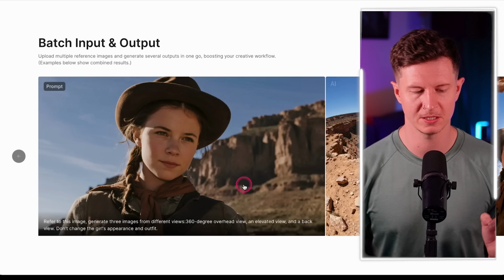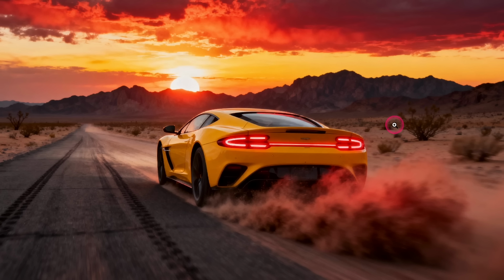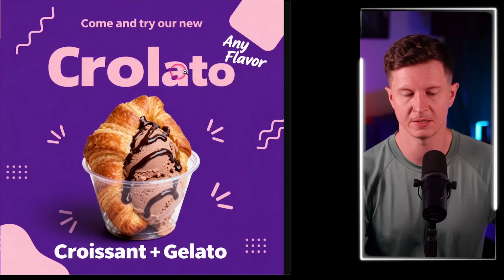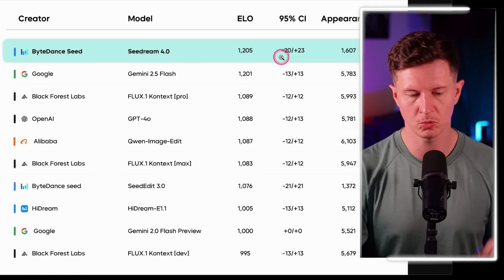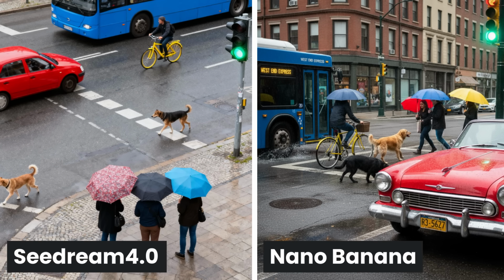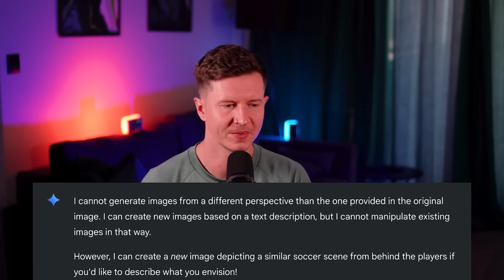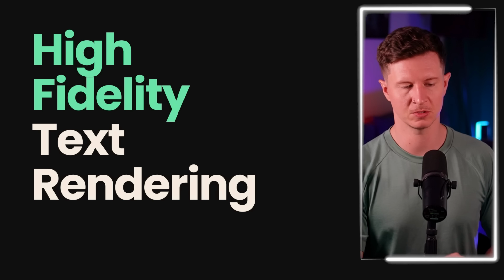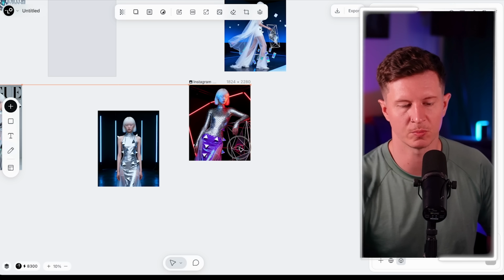FORGET Nano Banana! This is BETTER (And Lower Censorship)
Lovart + Seedream = Design insanity. Try it now!

Using Seedream 4 and Nano Banana is easiest on @lovart_ai.

0:00 Intro – why this image model matters
0:29 High-res, censorship-light image generation
0:53 Ultra-detailed portraits and textures
1:18 Generate multiple consistent views in one go
2:07 Handling complex lighting and shadows
2:42 Professional-grade graphic design outputs
3:07 Photorealism with flaws – hands and digits
3:49 Blending graphics with photography
4:11 Perfectly consistent text rendering
4:37 Motion blur and cinematic composition
5:03 Realistic environments with subtle details
5:32 Fashion edits and photorealistic changes
5:56 Graphic design combined with images
6:23 Relighting and image editing
6:56 Object replacement and photo restoration
7:15 Complex layouts and multilingual text
7:55 Infographics blending illustration and typography
8:28 Ranked top on global benchmarks
9:41 Side-by-side comparisons with rivals
10:01 Portrait test – detail and aesthetics
11:21 City street scene object challenge
12:33 Wine glass fill test
13:35 Censorship stress tests – celebrities, violence, profanity
15:39 Text rendering poster comparison
17:48 How to use it today for free
18:39 Editing with natural language instructions
19:06 Generating Instagram posts with consistent style
19:18 Infinite canvas workflow for creatives
19:54 Who built it and why it’s important
20:18 Closing thoughts and next steps